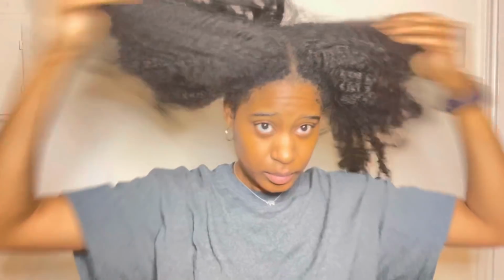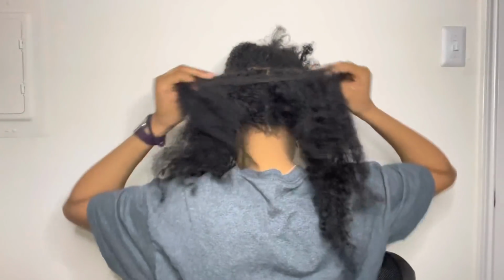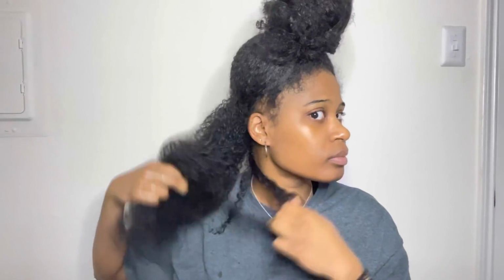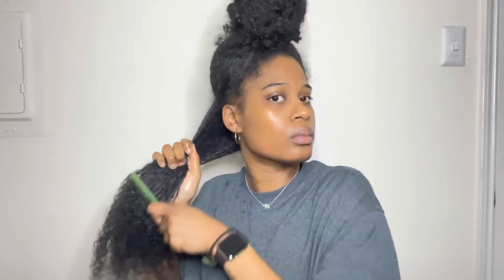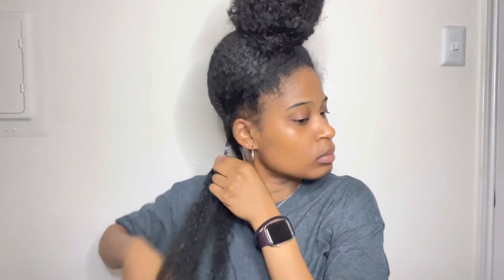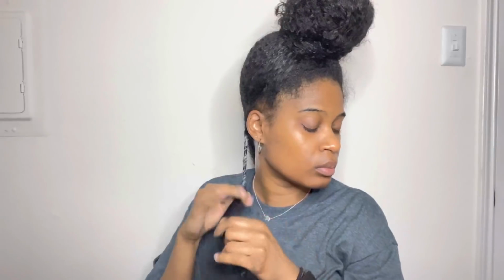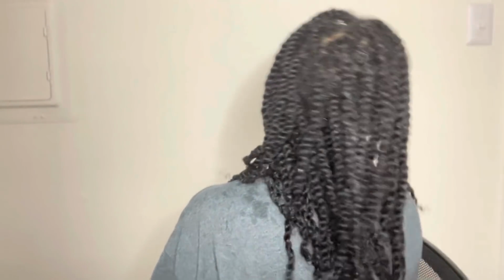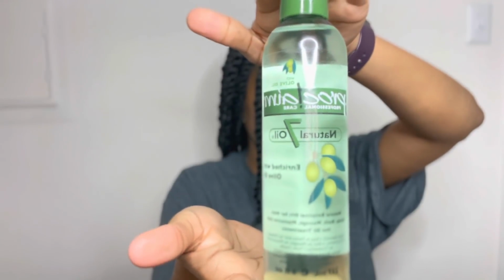MY NATURAL HAIR RESET (No Wash Needed + Minimal Products 😳) | 3c 4a | Mikaela’s Space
Hey yall! I hope you guys enjoyed the video! I usually do this routine after I do a wash n go. No shower and minimal products needed! Tell me how this works for you. 😊

Products:
Leave in:

Don't forget to watch in 1080 p!

Twiter: mikaekaee_